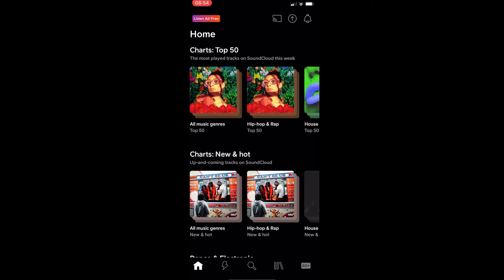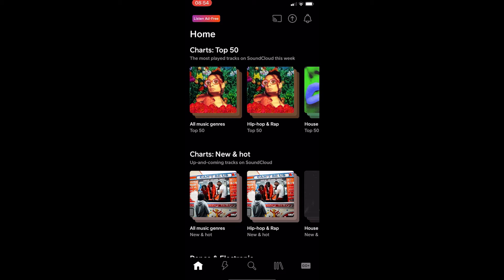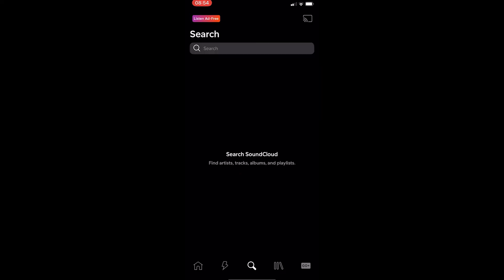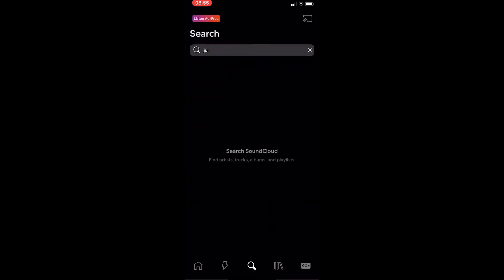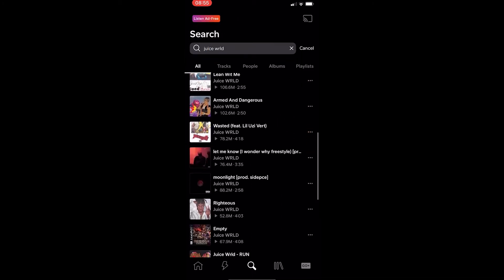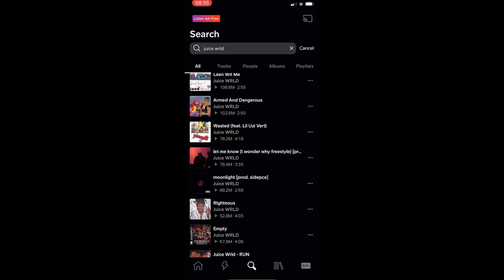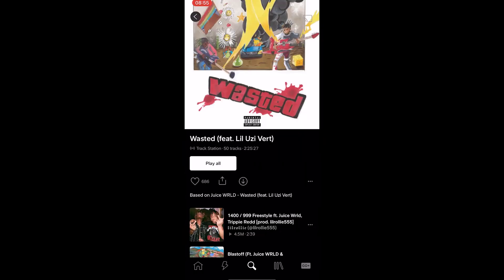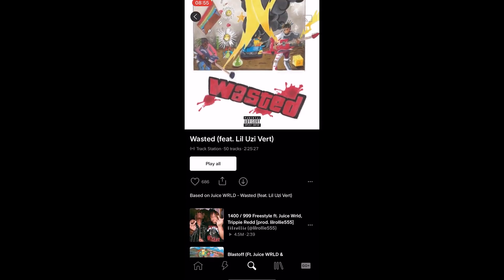How To Start Station on Soundcloud Mobile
In this tutorial I will show you How To Start Station on Soundcloud Mobile